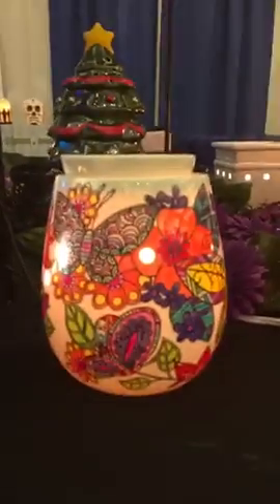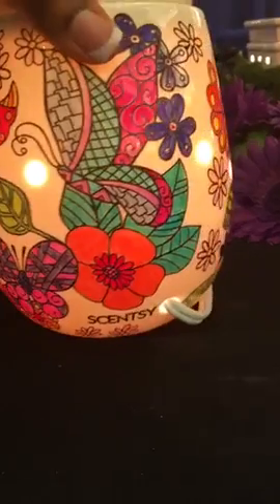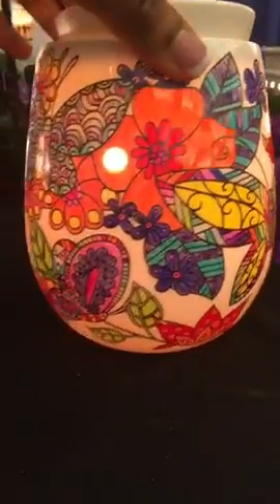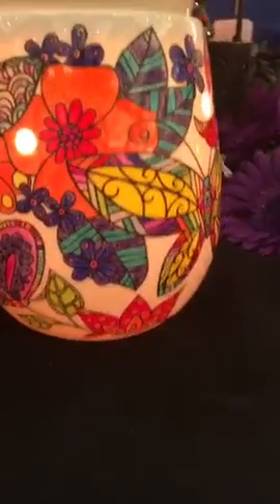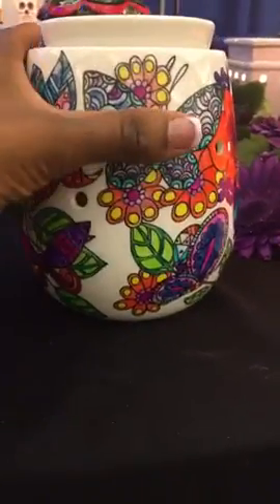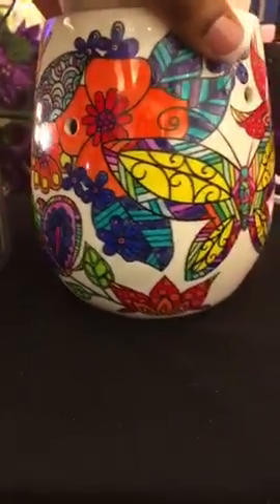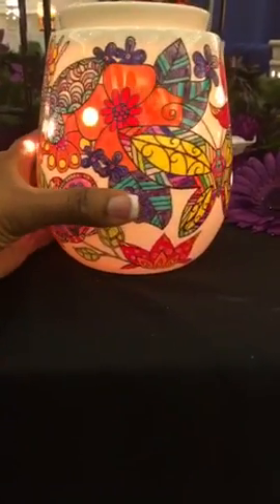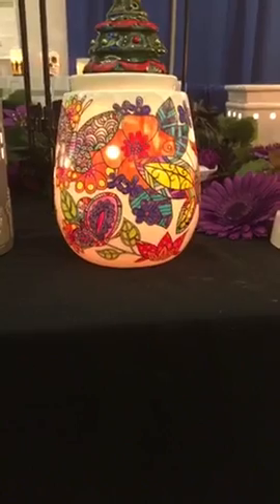Scentsy's Reimagine Warmer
My daughter used a Sharpie to color it. You can use rubbing alcohol to erase and start over. Create your own design over and over.